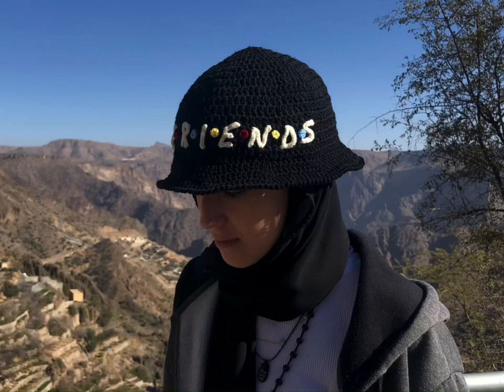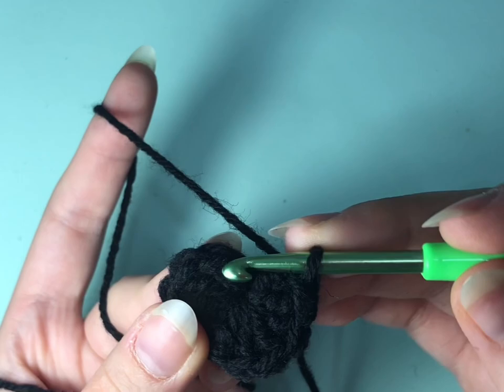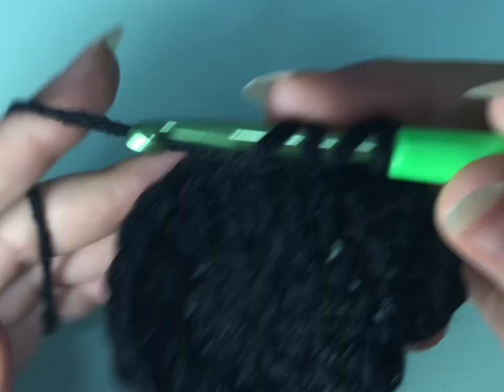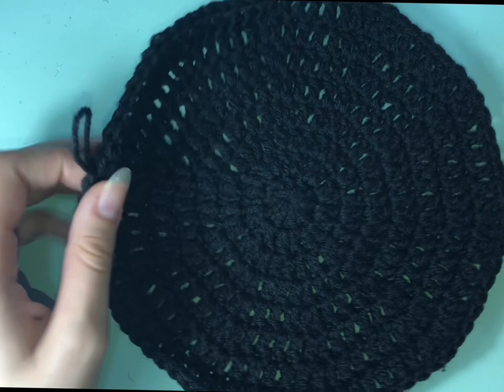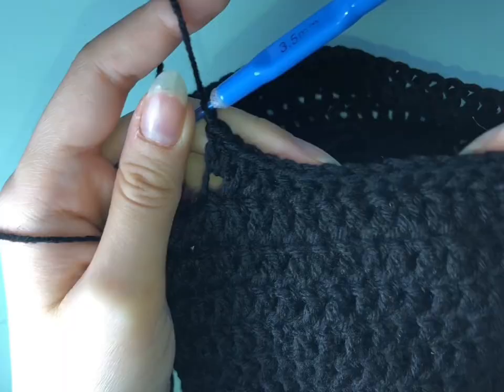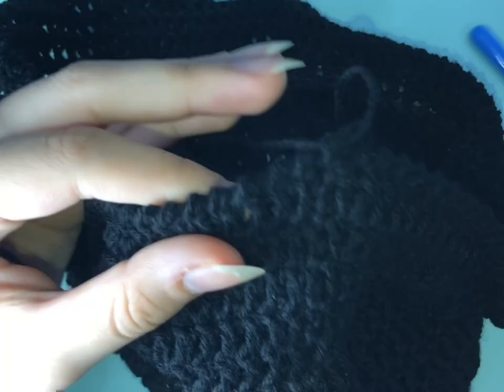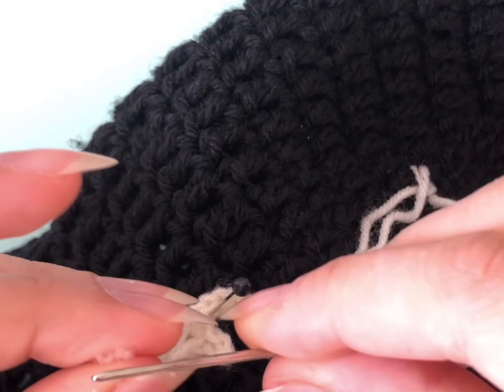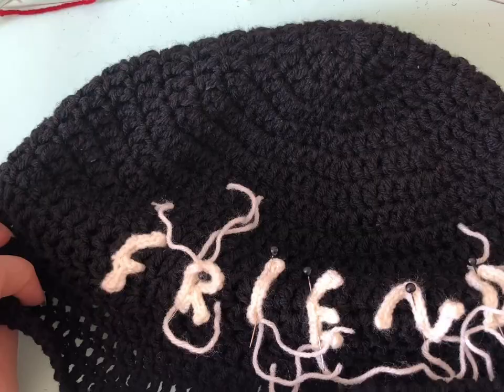How to make a simple bucket hat! (In a very simple way with drawings!!)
To help you understand the concept better, I designed two pictures of how I constructed the hat. They’ll help you follow along so easily.